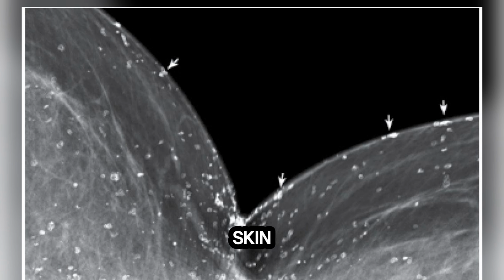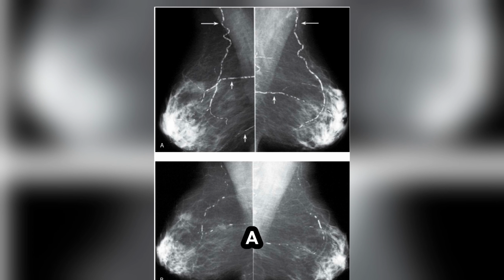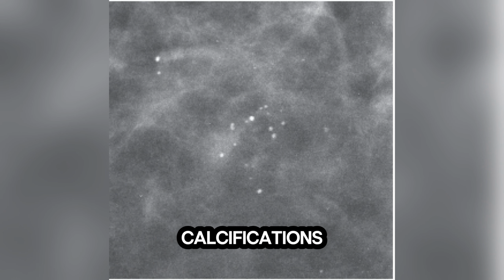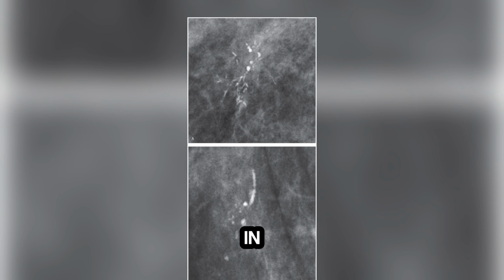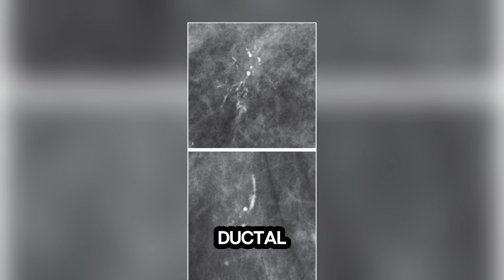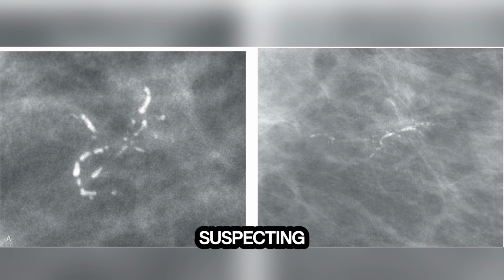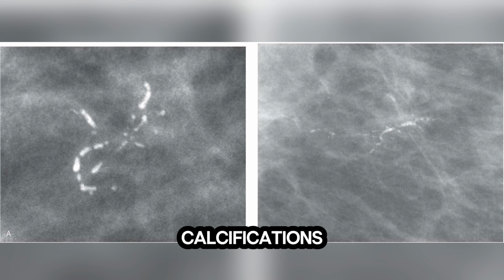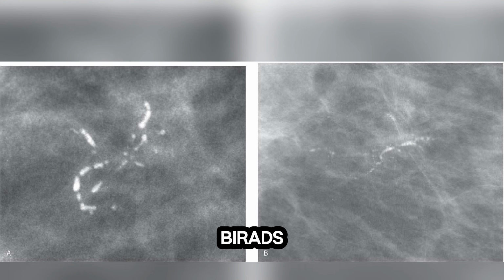Breast calcifications on mammogram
Educational video of the most common breast calcifications seen on mammogram.